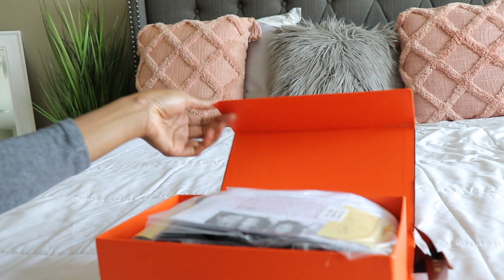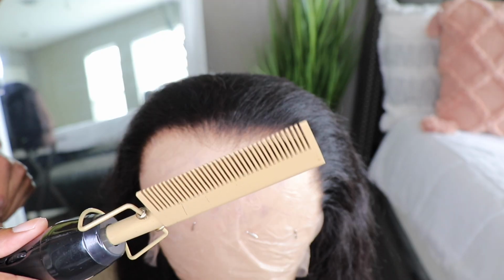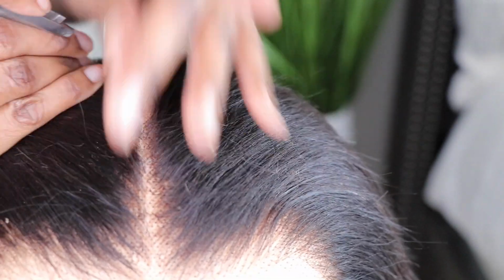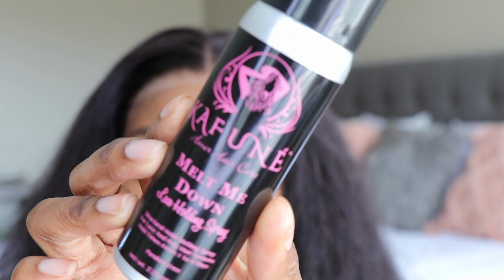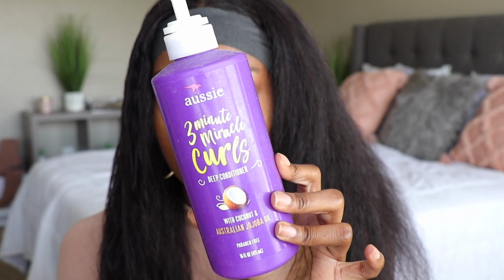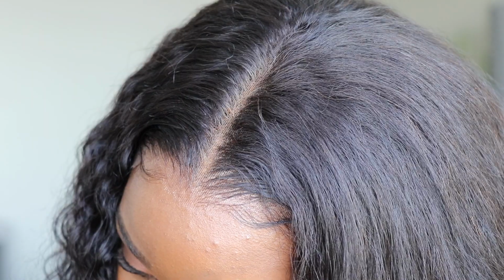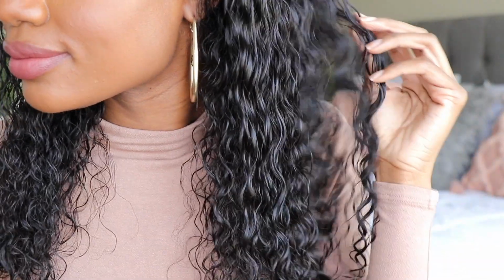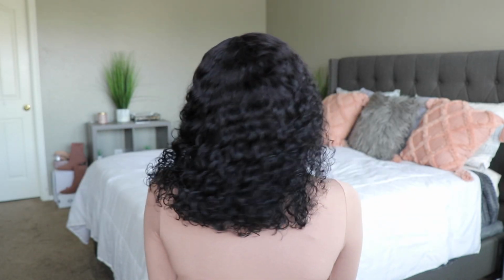Look What Happened When I got this Hair Wet | Natural Melt HD Lace Wig + Cheaper Wig TwinGodesses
●▬▬▬▬▬▬▬▬▬♛ Xrsbeauty Hair ♛▬▬▬▬▬▬▬▬▬●

Length:16in layered
Texture: Blown Out Straight/Wet and Wavy/Curly
Density:150%
Color: Natural (1b)
Lace Construction: 13x6" Glueless (Ear to Ear, 6" Back)
Lace Type: Clear HD Swiss Lace
Size: Average (Big Head Friendly)
Baby Hair: Yes
Bleached Knots: Yes
Pre-Plucked: Yes
Can Be worn without Adhesives: Yes

Length:14in Bob
Density:150%
Color: Natural (1b)
Lace Type: Regular Brown Lace
Baby Hair: Yes Minimal
Bleached Knots: Yes Lightly
Pre-Plucked: Yes Lightly

*NEW* WET&WAVY WIG is Revertible between curly and straight! it will be in straight look when you first received it, Spray some water when you want to transfer it to a curly look. the curls will hold forever until you flat iron the hair again! and it will not become loose no matter how many times you transfer it.

Fast and Easy Two Way Styles in One Wig
Wig Will Be Straight Dry&Iron
Transfer to Wavy Curly Wet

🛒 PRODUCTS MENTIONED 🛒
Canvas Block Set
Aussie Moist 3 Minute Curls
Water Mister
KeraCare Wax Stick
Slant Tweezers
Negative Ion Hair Dryer with Diffuser
Babyliss Titanium Flat Iron
Hot Comb
Denman Brush
Creme Of Nature Mousse
Edge Brush
Parting Comb and Clips
Brow Razor for Lace
No Frizz Natural Hair Drying Towel
Small scissors
Wrapp it strips
Wetline Gel
La Pro Concealer Toffee
Melt Me Down Lace Melting Spray

S N A P C H A T :
TwinGodesses

I only recommend products or services I use personally and believe will be good for my viewers. I am disclosing this in accordance with the Federal Trade Commission guidelines concerning the use of endorsements and testimonials in advertising.